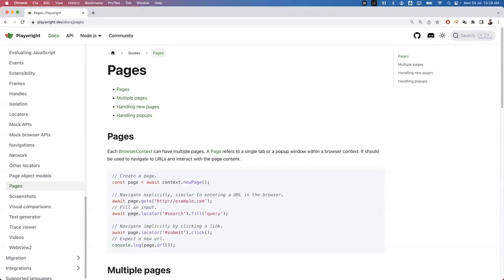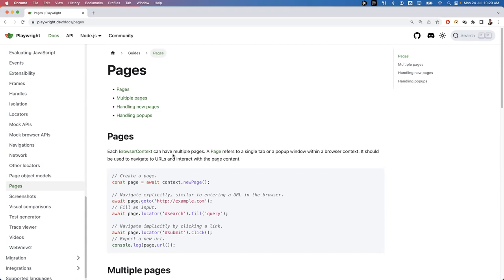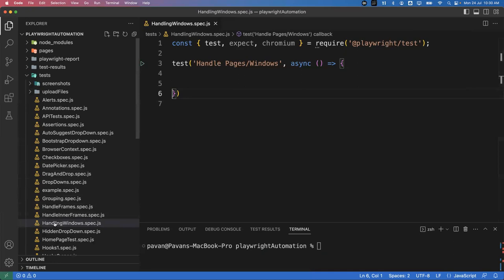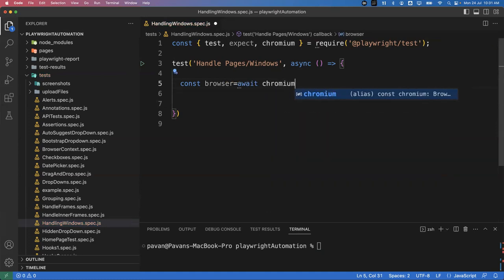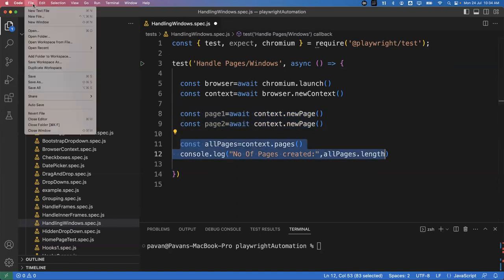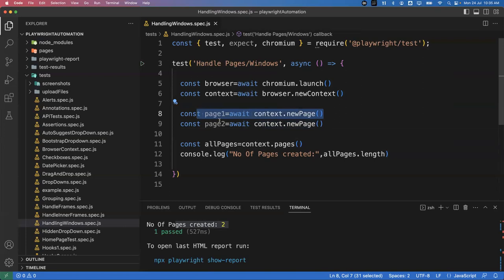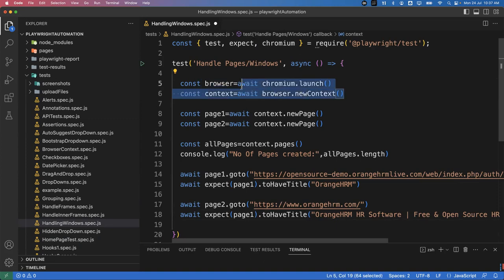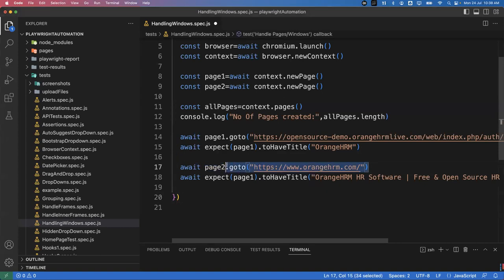Playwright with Javascript | How To handle Multiple Pages/Windows | Browser Context | Part 35